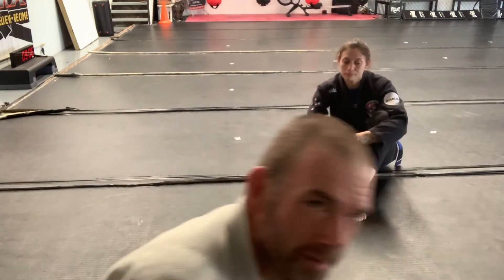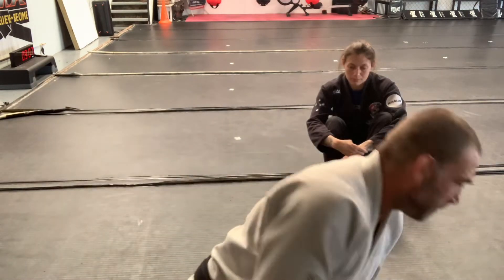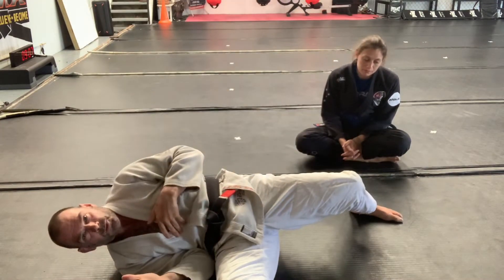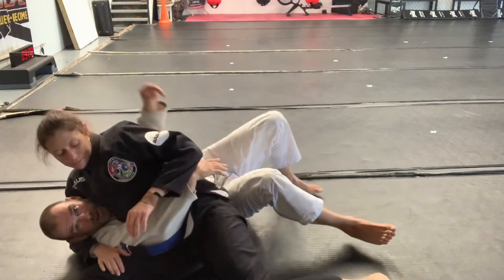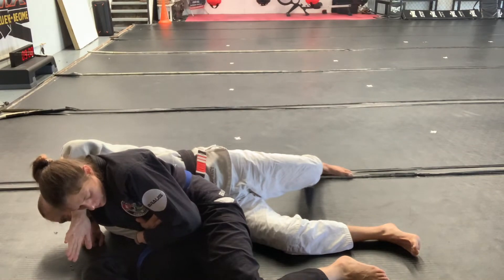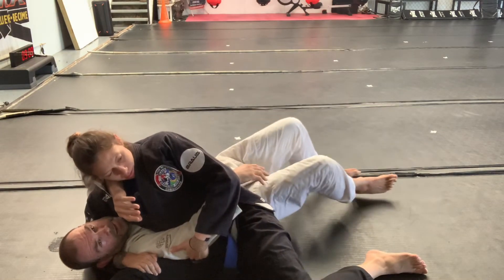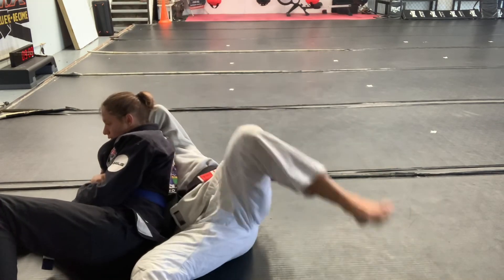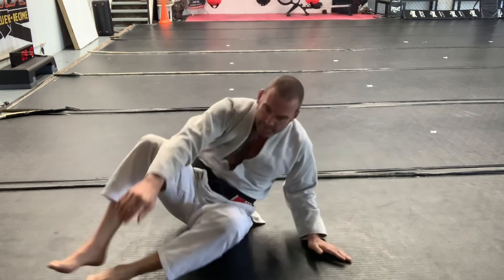Scarf Hold Escapes / retrieving your arm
If after trying a few times , if the opponent is determined to keep your arm then move to another escape that utilises your arms around their body.